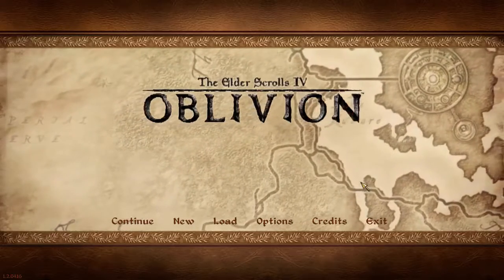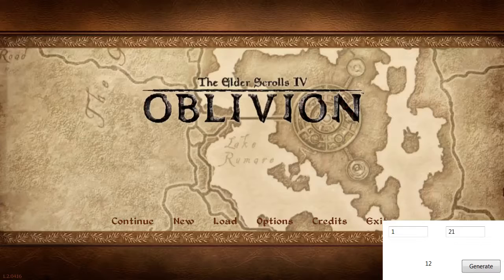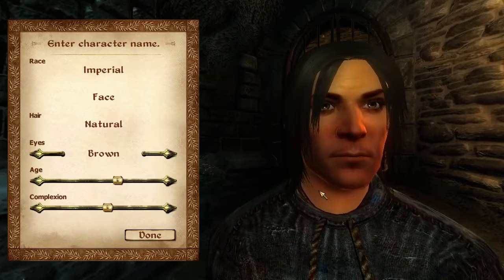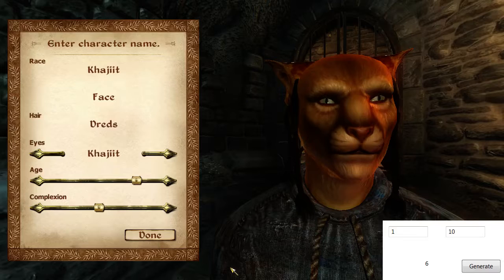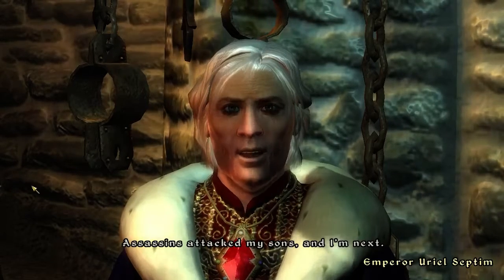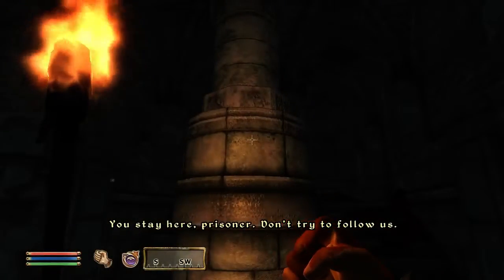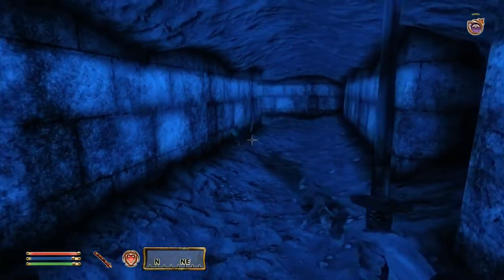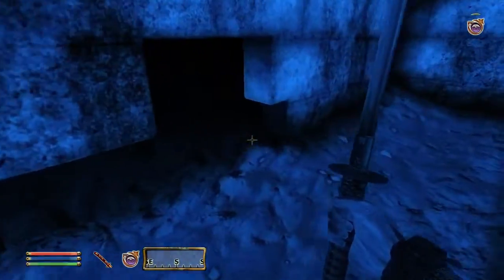[1] Let's Play TES IV: Oblivion - Randomized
I start a playthough of TES IV: Oblivion but with a completely randomly generated character and with every decision in the game being made by my trusty magic 8 ball. I have several graphical mods installed to squeeze every last drop out of the game. Below is a link to a comment on the oblivion reddit that details how you can get your copy of oblivion to look like this.